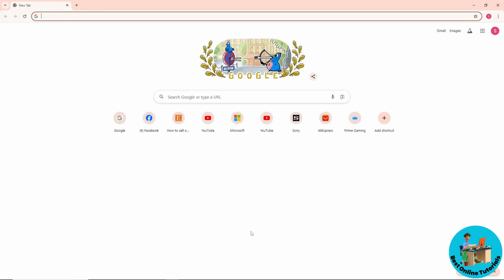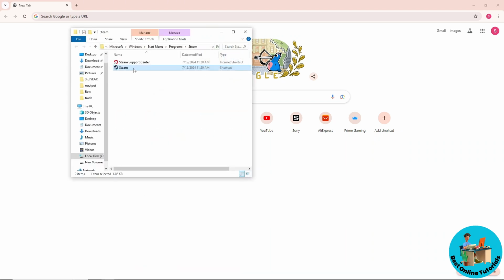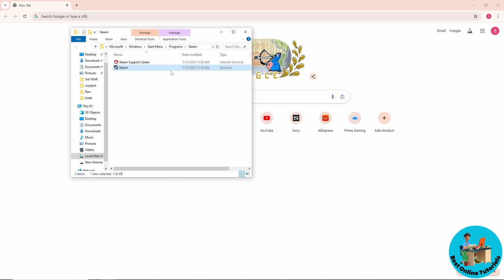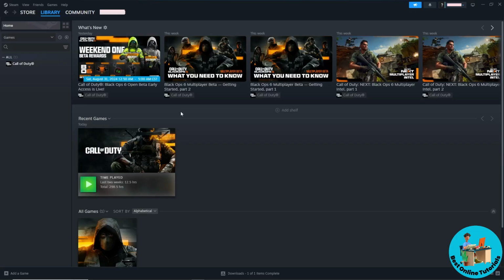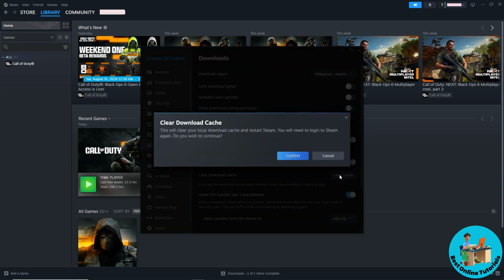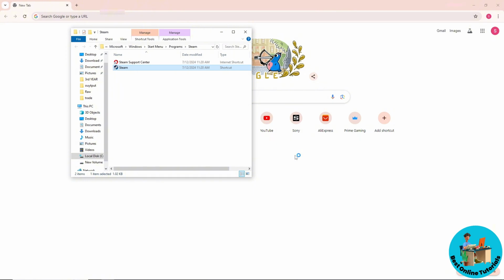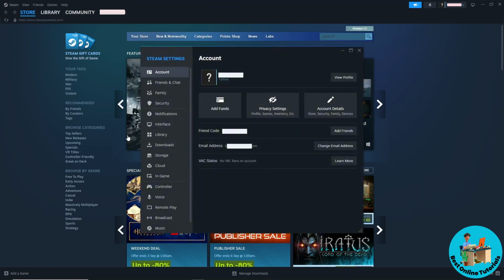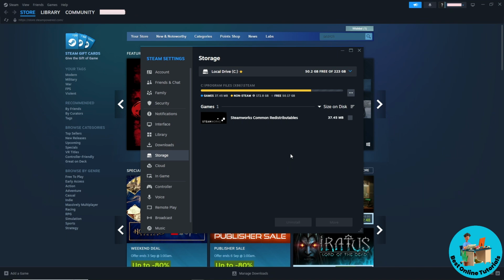How to fix disk write error on steam (Step By Step) 2025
How to fix disk write error on steam (Step By Step)

In this video we show you the best steam disk write error fix while downloading.  Disk write error  on steam can be a pain but in this tutorial we show you exactly how to solve this